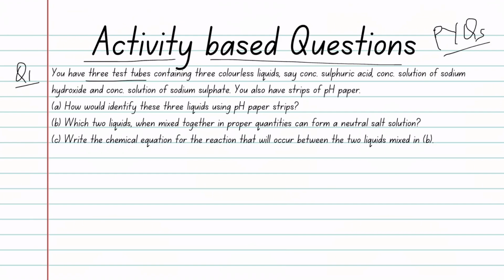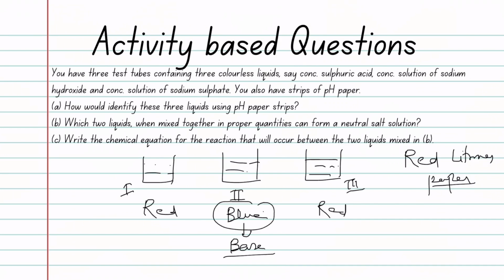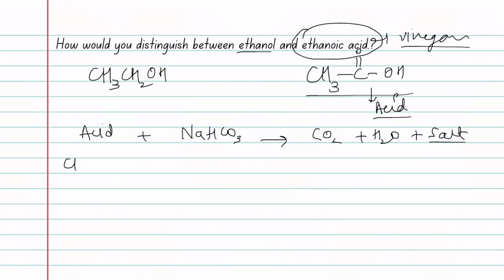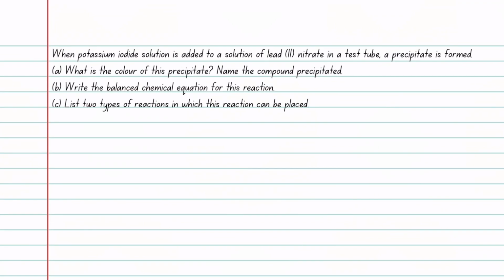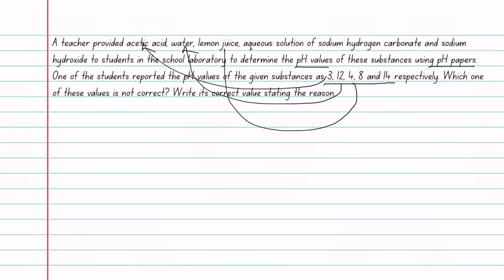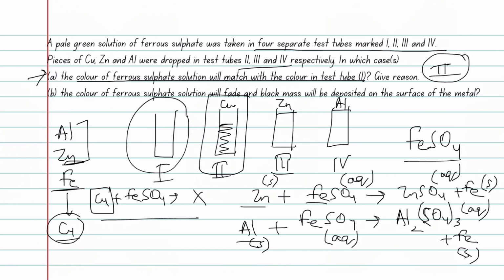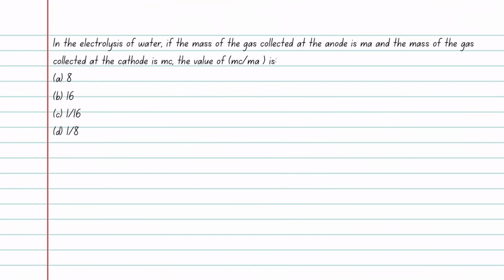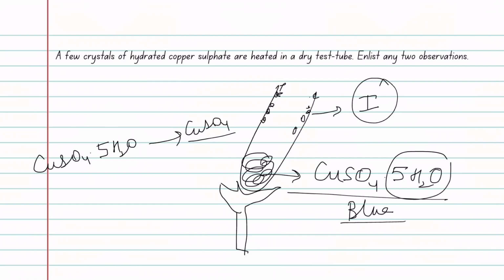Activity based Previous Year Questions | Chemistry | Grade 10